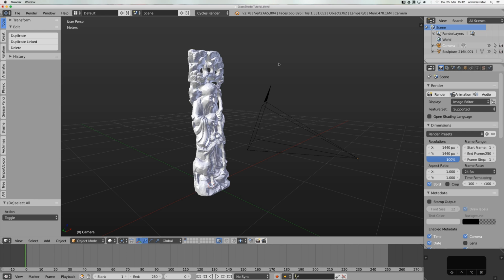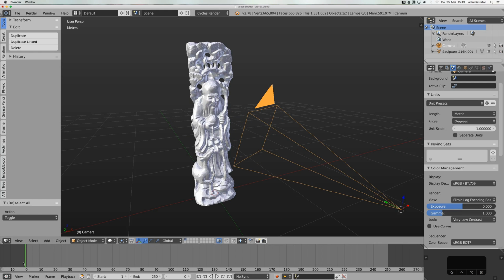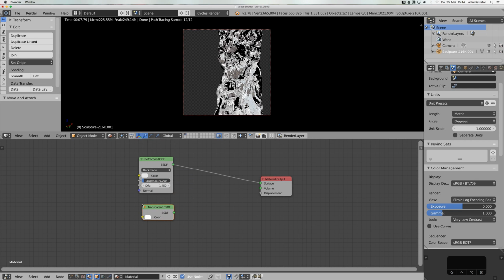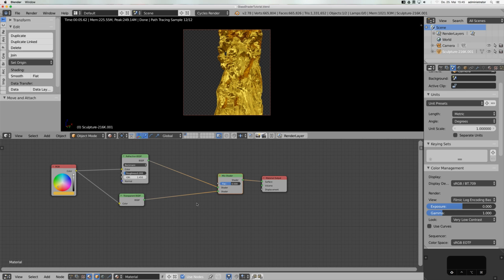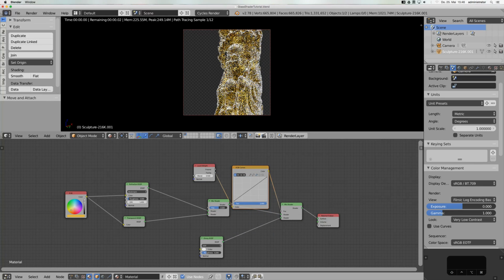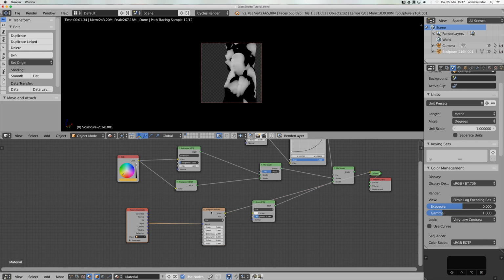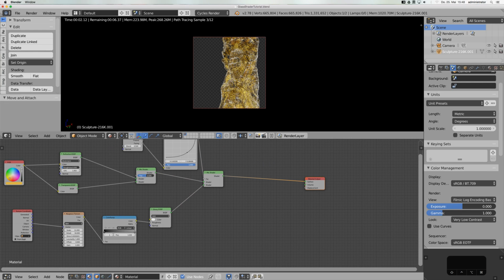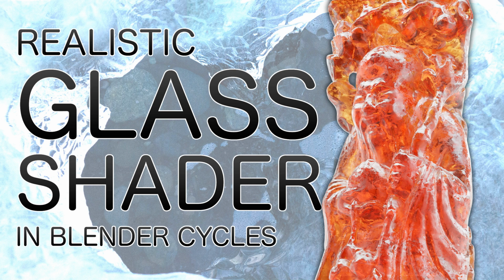How to Make a Glass Material in Blender Cycles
In this tutorial, you'll learn how to make a realistic looking glass material in Blender Cycles.